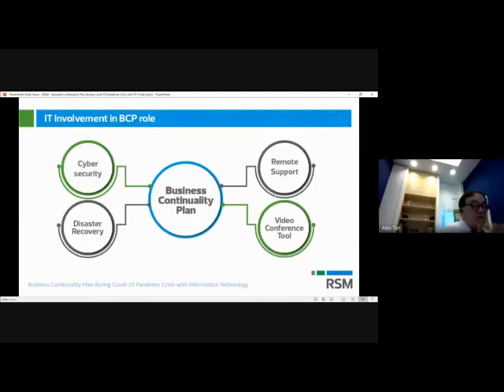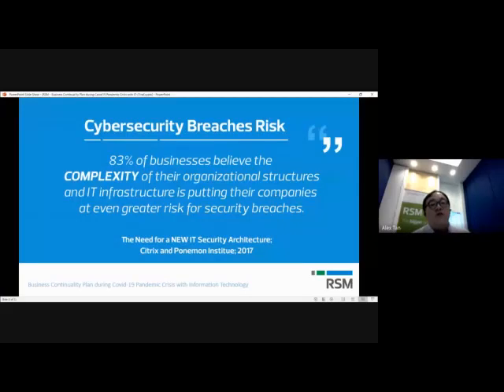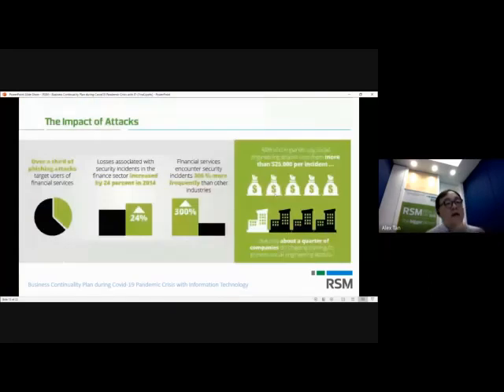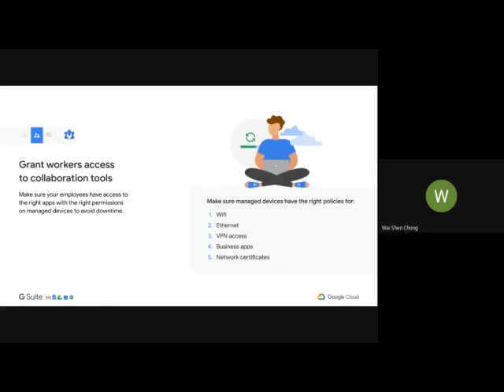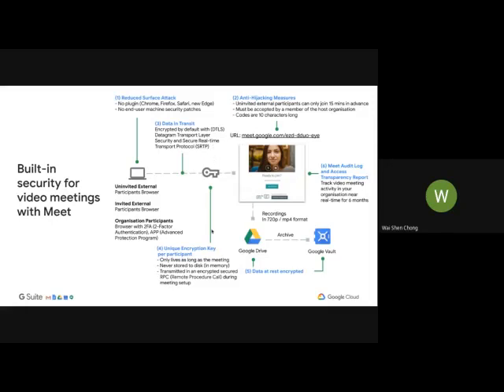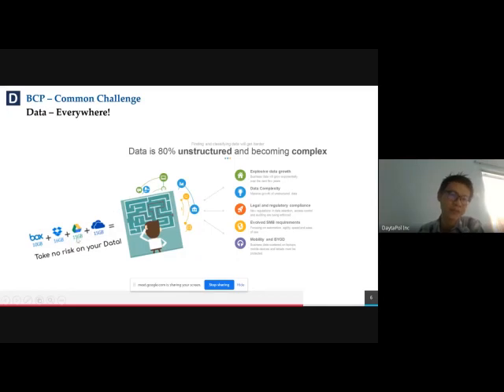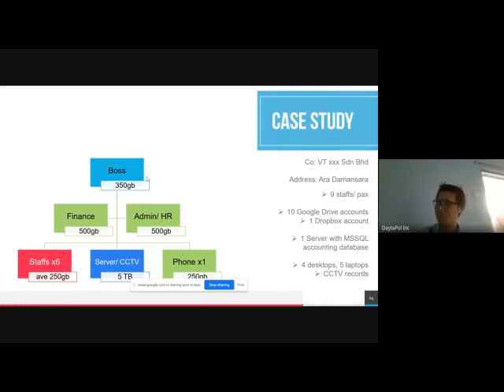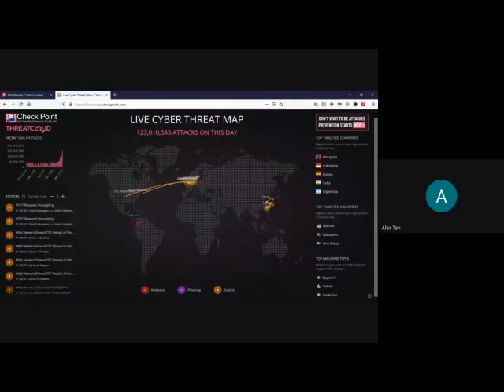Business Continuality Plan during Covid 19 Pandemic Crisis with IT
The live session on “Webinar: Business Continuality Plan during Covid-19 Pandemic Crisis with Information Technology” has been recorded and available now.

Watch now to find out more if you couldn’t attend the webinar.

On behalf of the RSM Malaysia and our co-hosts DaytaPol and PointStar, we thank you for attending this webinar. We hope that you found the talk informative.